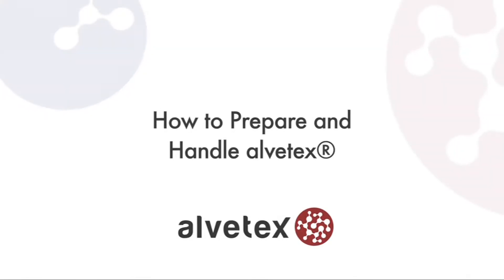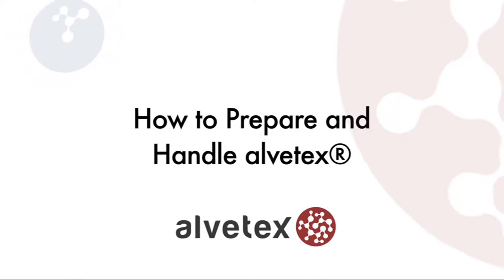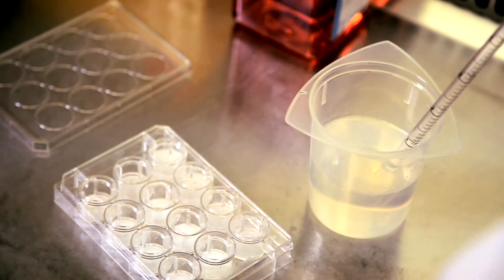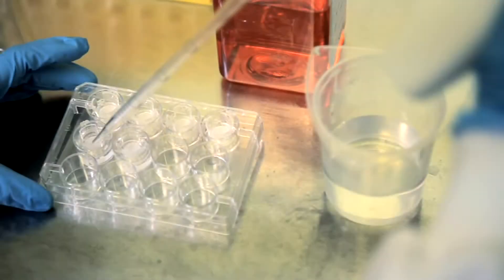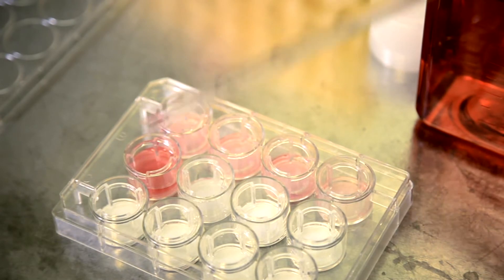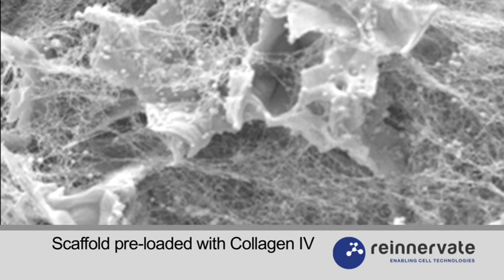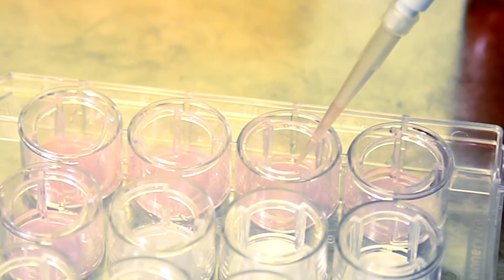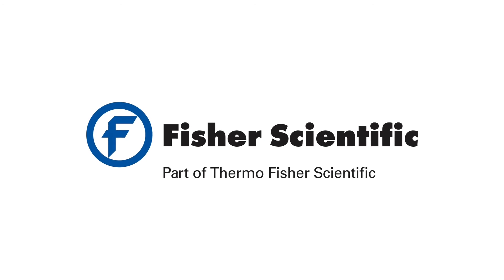How to Prepare and Handle Alvetex®Scaffold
This video shows you how to prepare and handle Alvetex and is part of a series of protocol videos. For more information please go to reinnervate.com